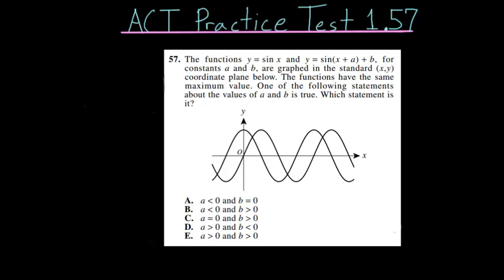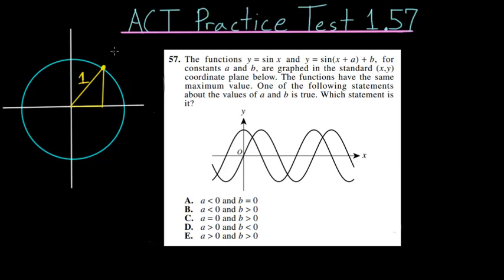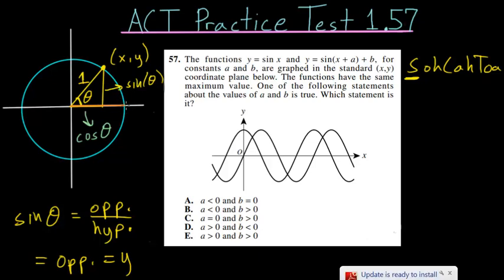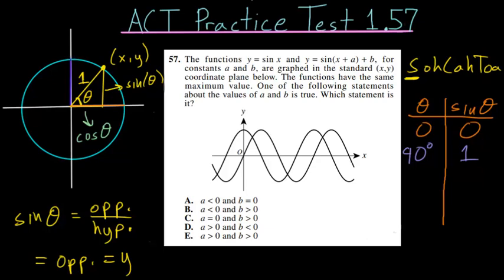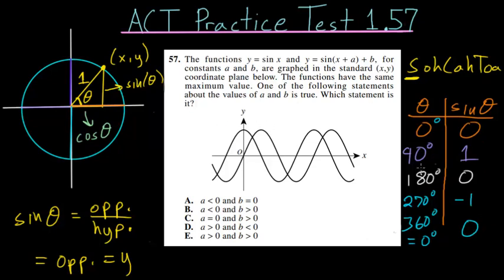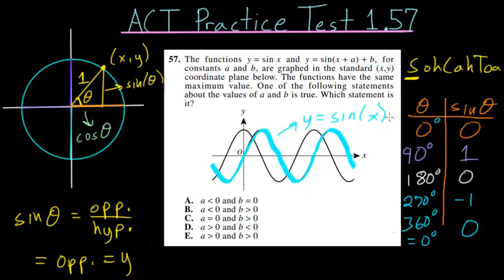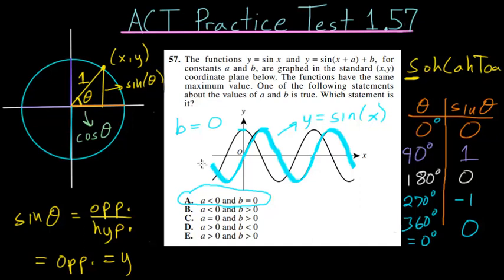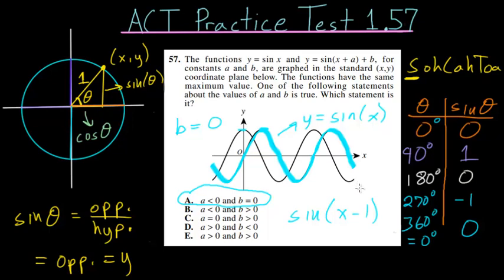ACT Practice Test 1.57: Trigonometry 2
This video focuses on the fifty seventh problem from the first ACT practice test. This word problem has us look at two different sine functions that are graphed and asks us to determine how the second curve is shifted and translated from the basic sine function y = sin(x).